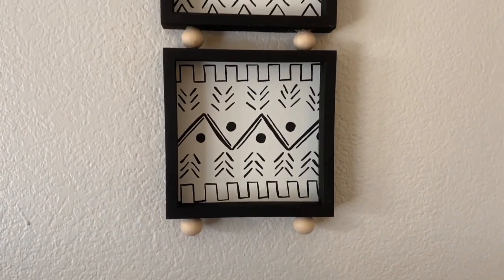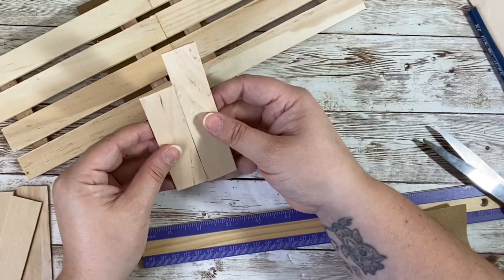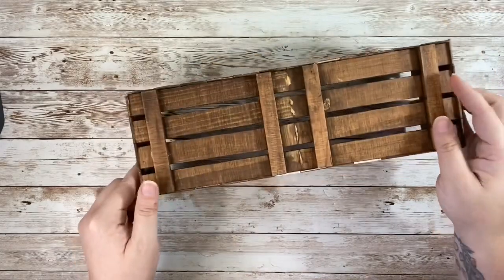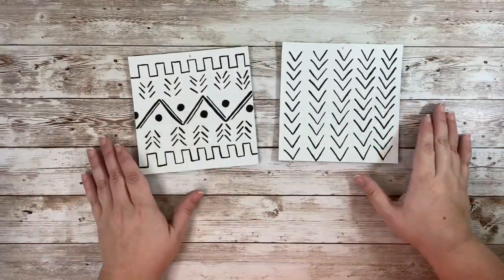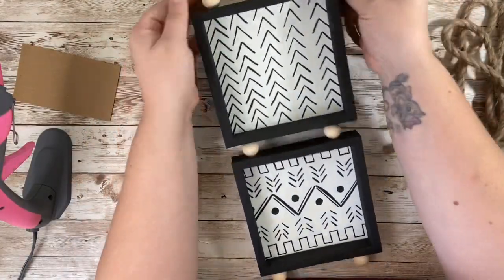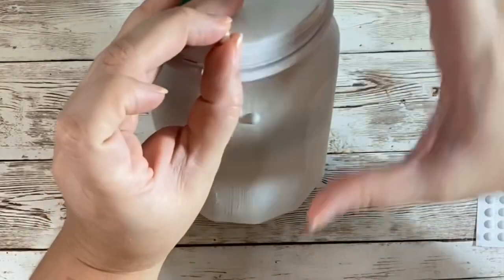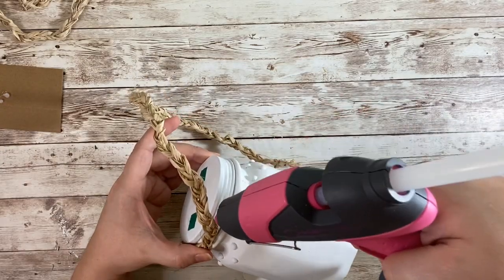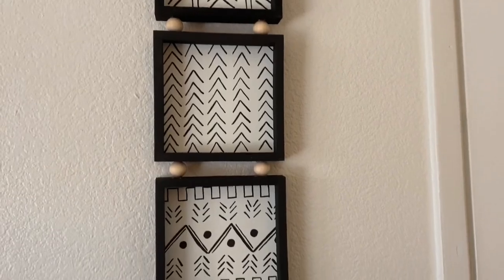3 Easy Dollar Tree Boho/Modern Farmhouse DIYs | KB Decor Crafts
Hey everyone! For today’s video I came up with 3 easy boho/modern farmhouse inspired DIYs using supplies I already had on hand and also repurposing an old Christmas DIY. I really love how each of these turned out. I am looking to incorporate more of that boho vibe into the rest of my home and not just my bedroom. So being that most of my decor is modern farmhouse already it should be easy to transition everything and make some really cute decor for the rest of my home 😊

If you have any questions, please don’t hesitate to ask in the comments below!

Stay safe!💕
See you guys in my next video!

Don’t forget to stop by my Etsy shop for some custom Macrame pieces!

If you enjoy my videos and want to see more like this don’t forget to like and subscribe and click on that notification bell to be notified of when my next video comes out!

20mm Wooden Beads -

Faux Assorted Succulent Pack -

Hot Glue Gun (Chandler Tool) -

Songs:
“Echo”
“Oceans”
“Simplicity”

Happy Crafting!!
Xoxo